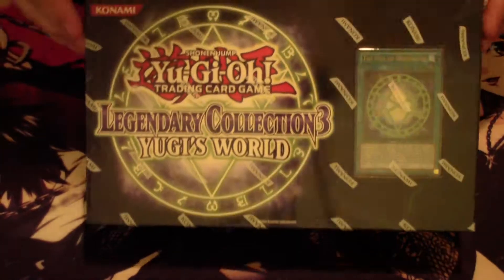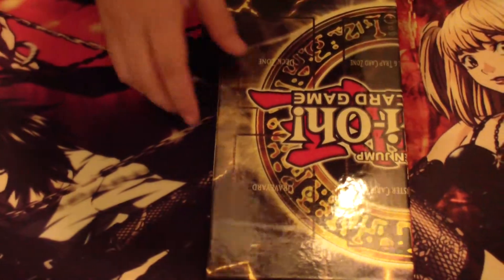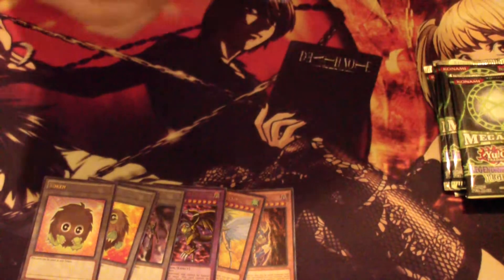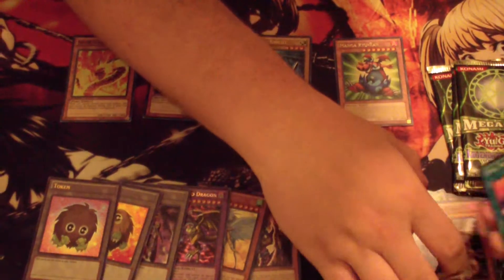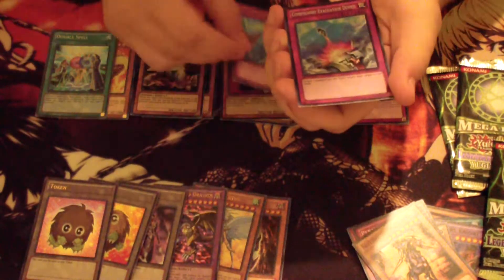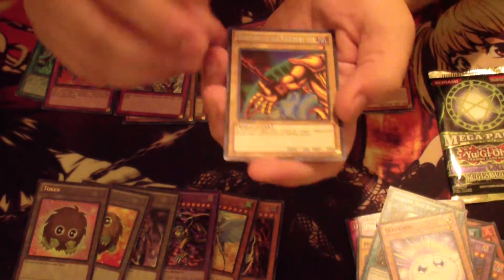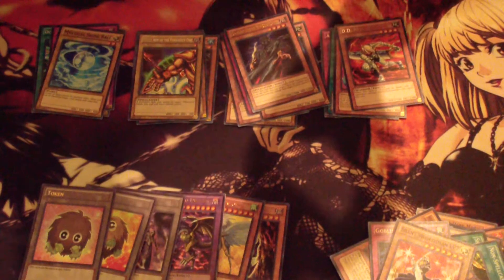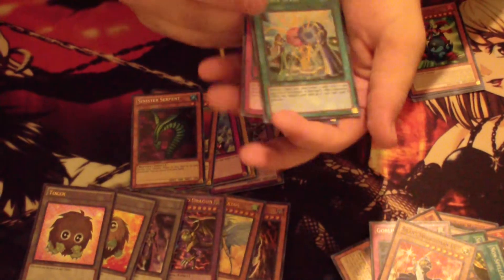Yugioh Opening: Legendary Collection 3: Yugi's World!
If you liked the video dont forget to thumbs up!